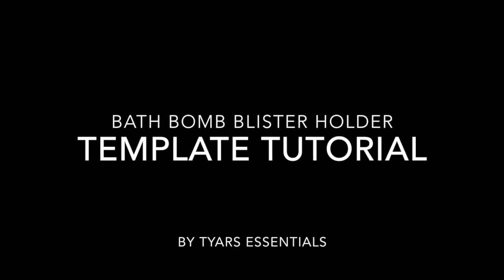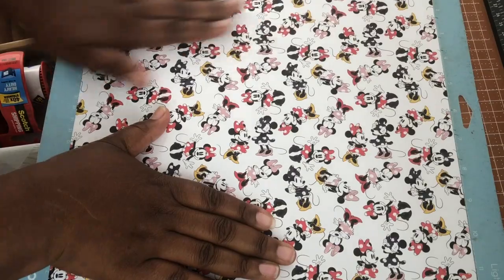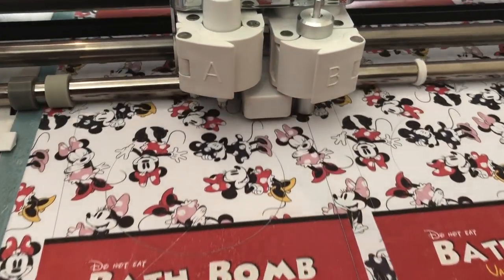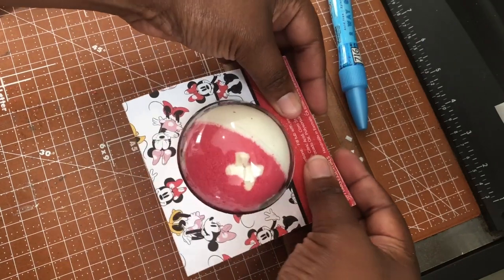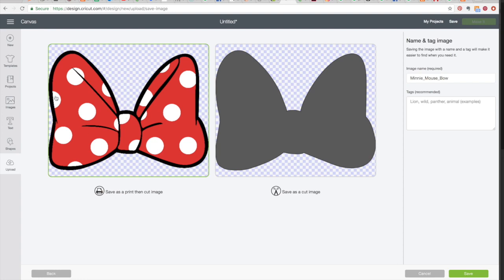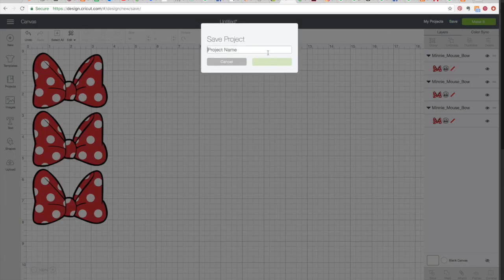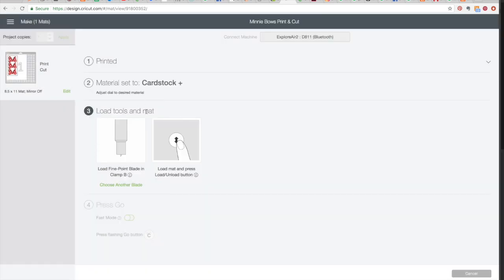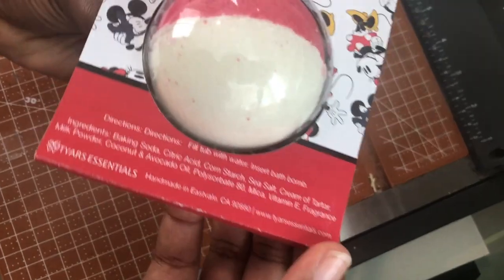Cardstock Bath Bomb Plastic Shell Holder - Tutorial for Cricut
Want to jazz up those boring plastic bathbomb mold holders. I have added a Minnie Mouse themed design to my holder. Watch this tutorial to see how it's done!

Materials:
Template for Cardstock for 2.75" Plastic Bath Bomb Mold/Holder